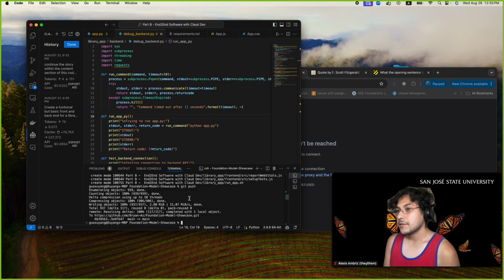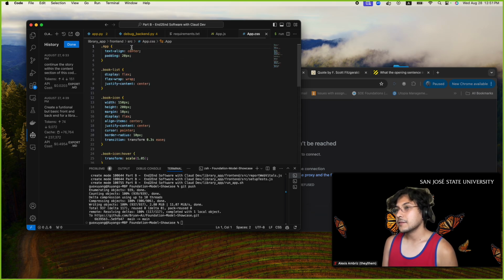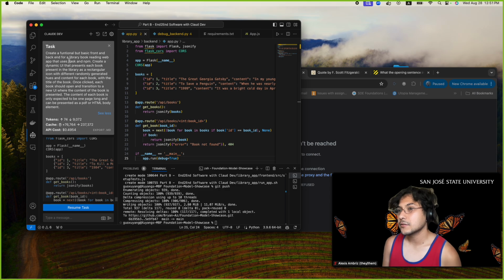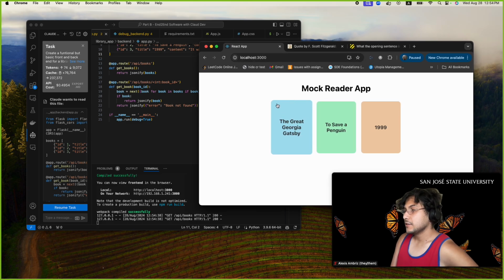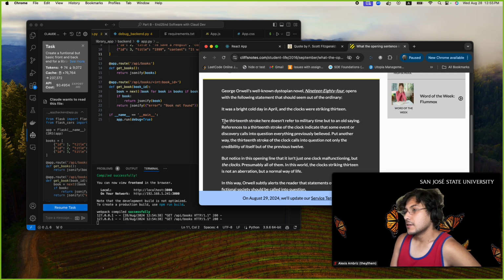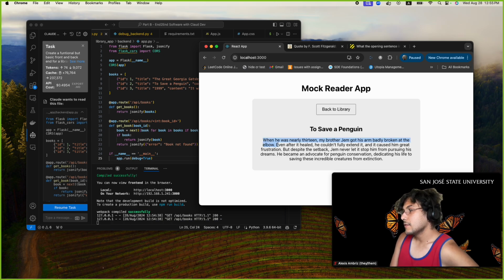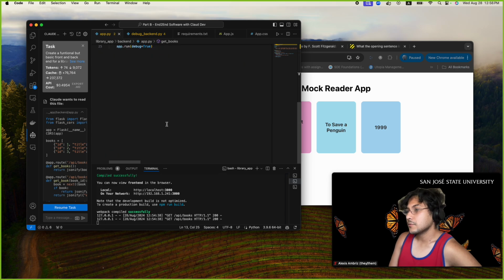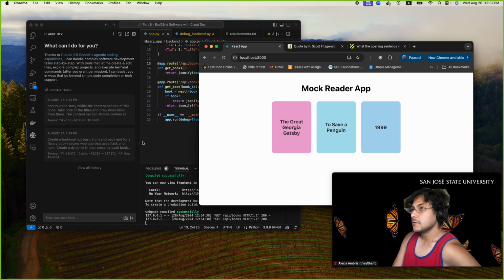E2E Software Development with Claude Dev in VSCode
In this video I demonstrate a simple yet functional codebase built using claud dev